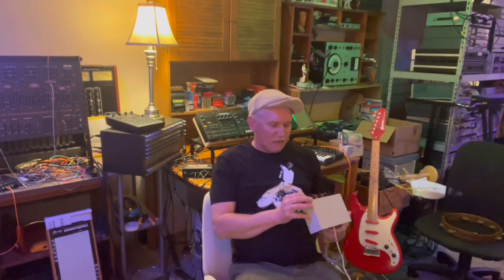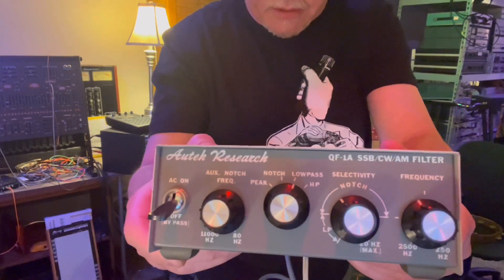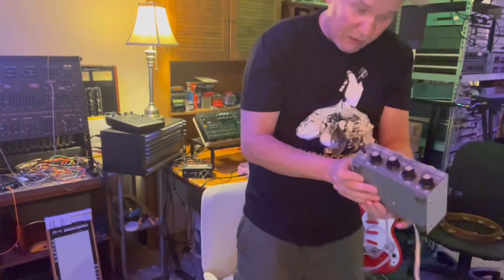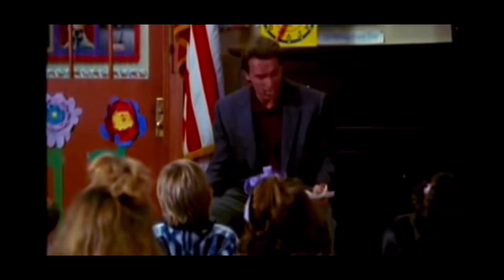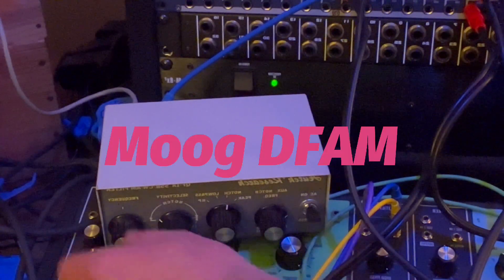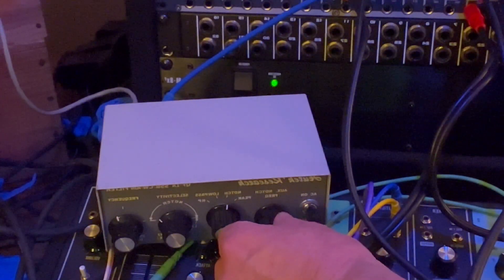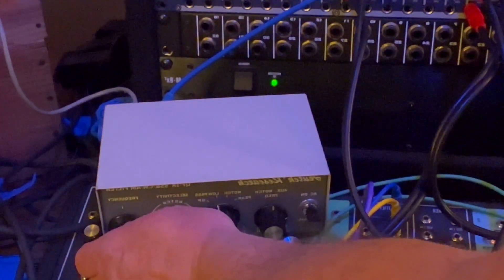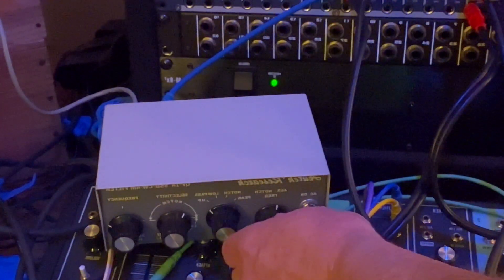Analog filter test with Autek Research QF-1A SSB/CW/AM Filter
Playing around with the Autek Research QF-1A SSB/CW/AM Filter
Fun little analog filter that sounds good especially with drums imo.